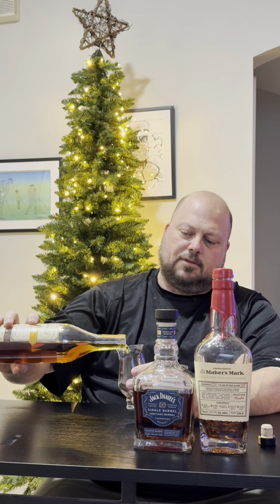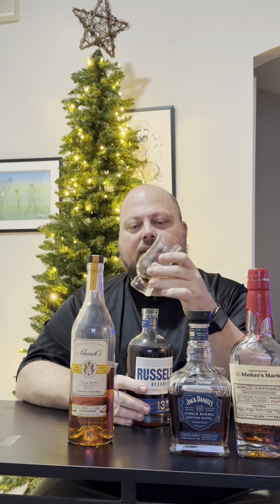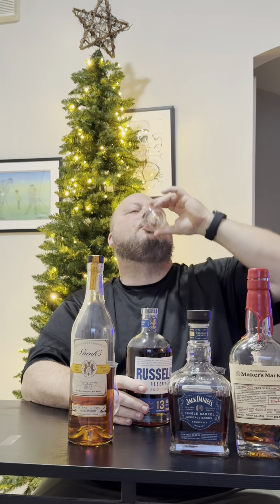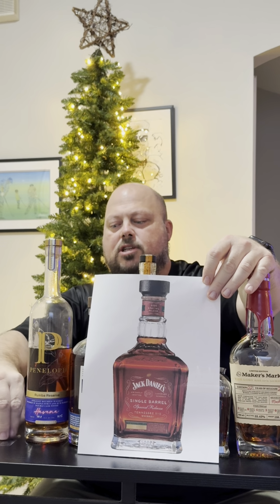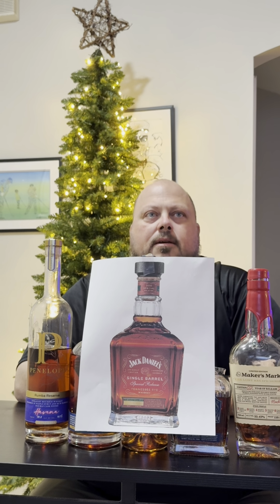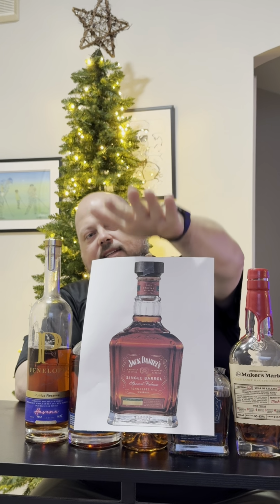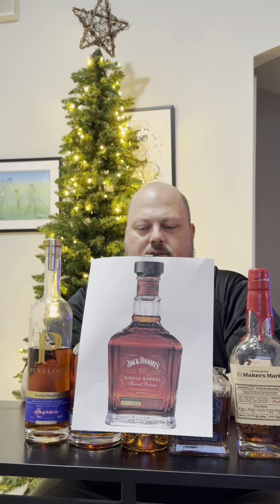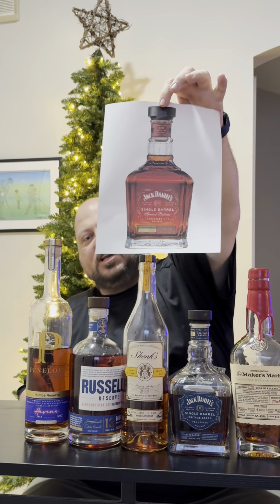Best 2025 # Whiskey Releases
1 Jack Daniel’s Tanyard Hill Rye
2 Penelope Havana Rumba Reserve
3 Russel’s Reserve 13 Spring 2025 Release
4 Shenk’s Homestead Reserve 2025
5 Jack Daniel’s Heritage Edition
6 Makers Mark Lost Recipe Edition 2 2025